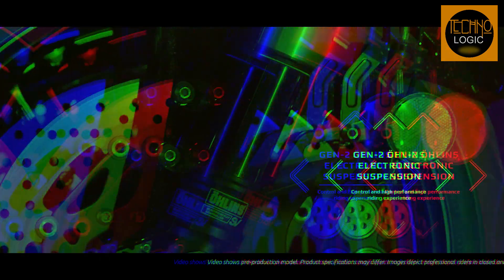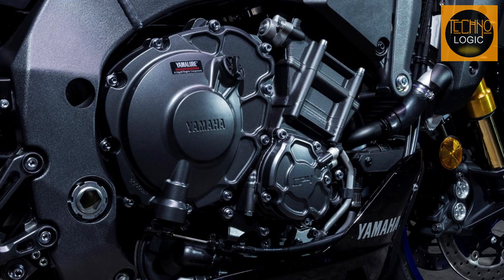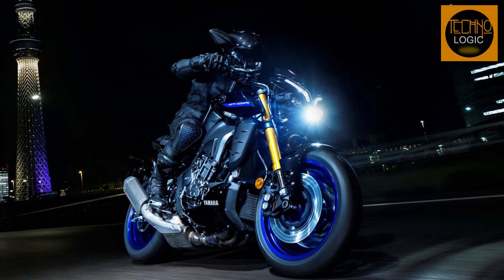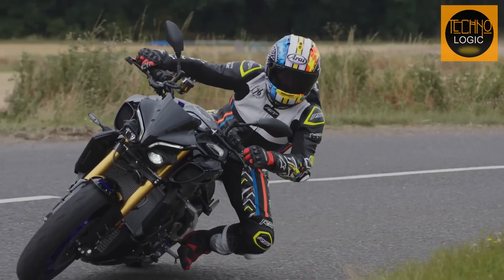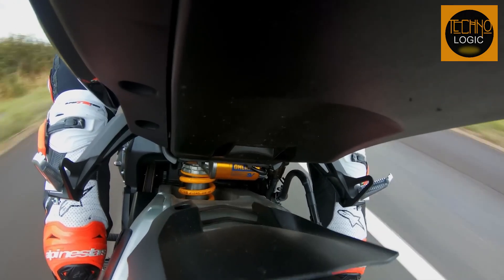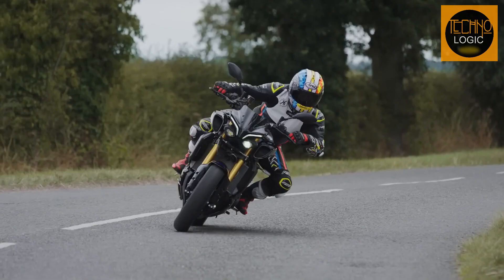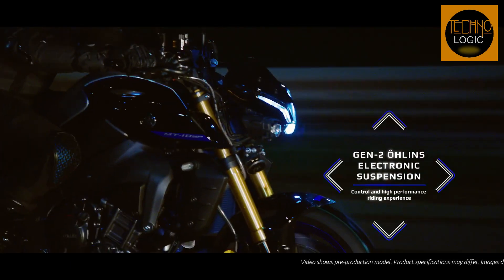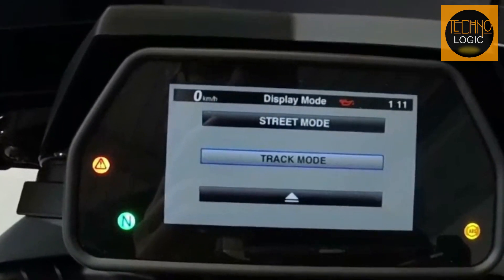2023 YAMAHA MT 10 SP SPEED OF DARKNESS || PRICE, SPECS AND REVIEW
2023 YAMAHA MT 10 SP - Around the end of 2016, the Yamaha Motor Company, a Japanese motorcycle manufacturer, introduced the first version of the MT motorbike series for the European market. The öhlins electronic racing suspension from the YZF-R1M, a full-color TFT LCD instrument panel, and a distinctive paint scheme were the only notable modifications at the beginning of the introduction.